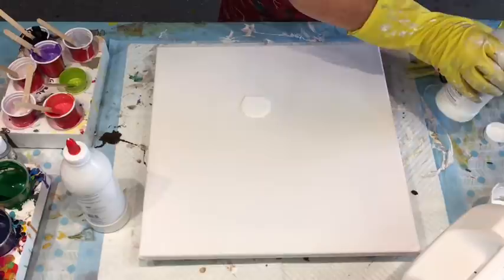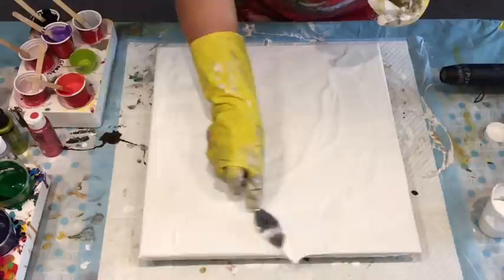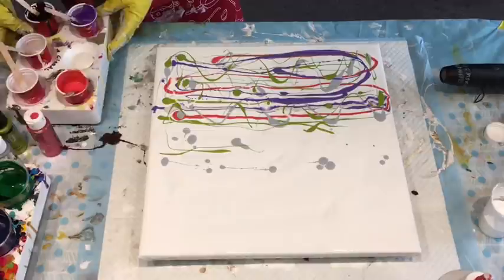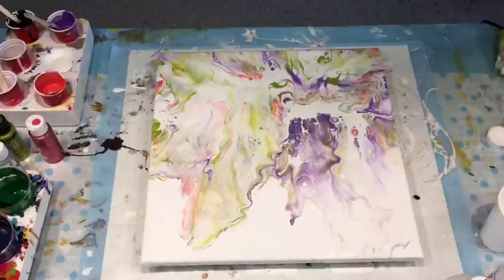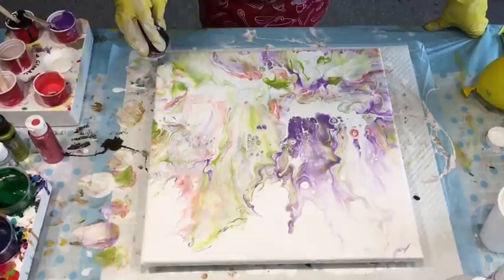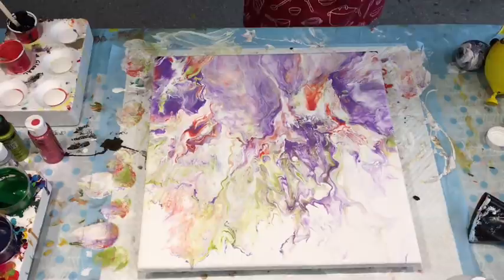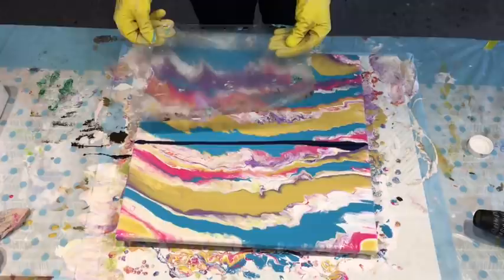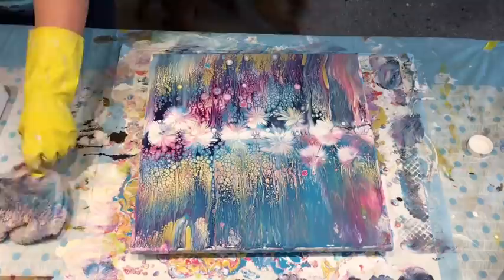Wow Two for one Kiss and blow acrylic pouring/swipe and kiss ended so awesome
notifications bell 🔔🔔

For this one I used the folkart metallic paint and colour shift paints with mont marte pouring medium as described in my video please watch